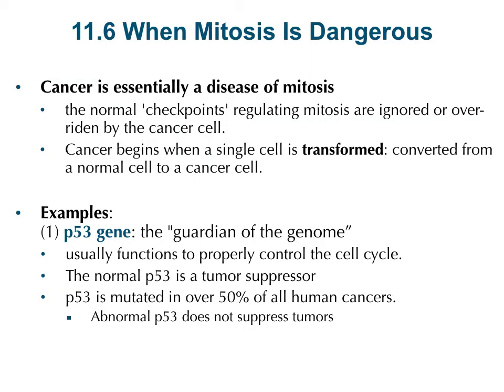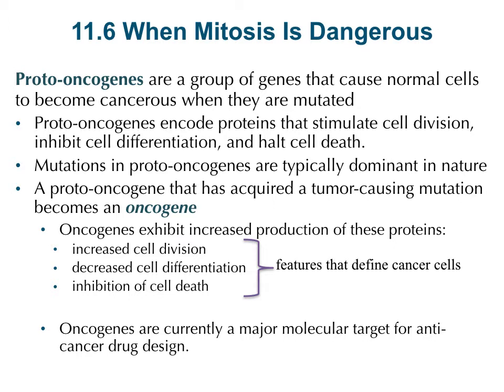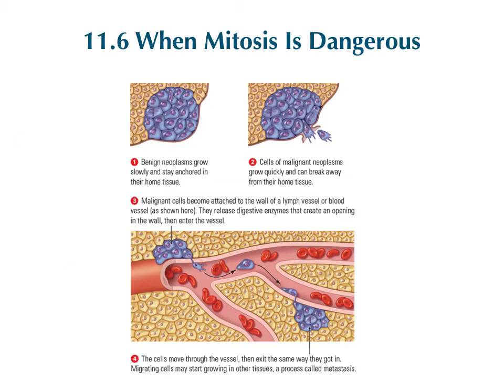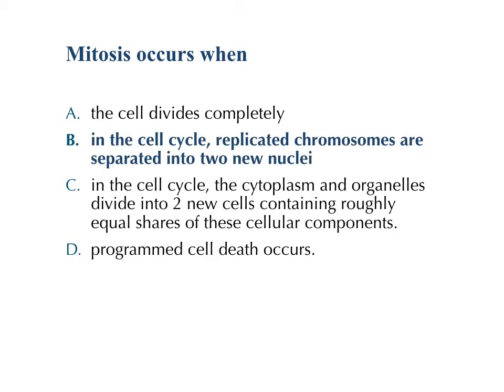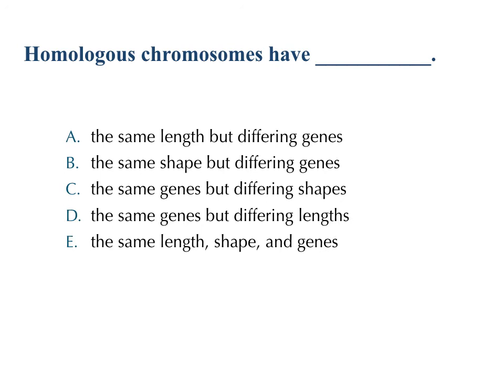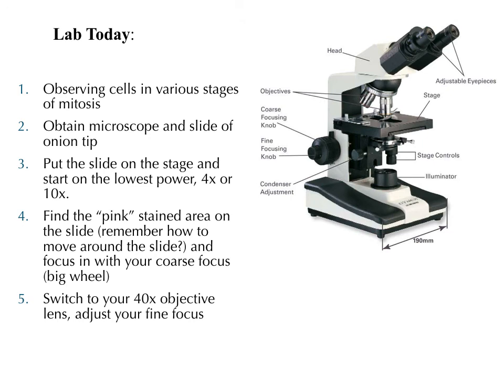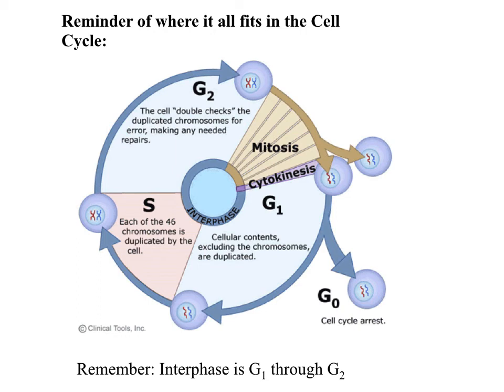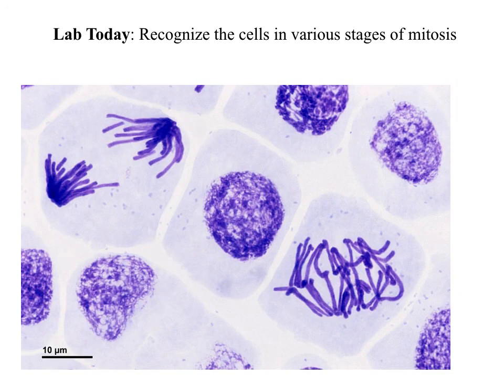BIO 155 CH11 Mitosis Part 2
Continuation of How Cells Reproduce: Mitosis. End of lecture discusses mitosis gone awry, leading to cancer. We then do a few practice questions and go over slides of the stages of mitosis, such as those of the onion root tip, which we would have examined in lab.